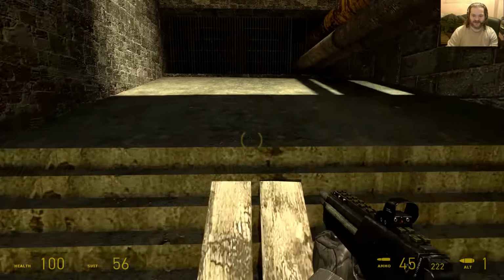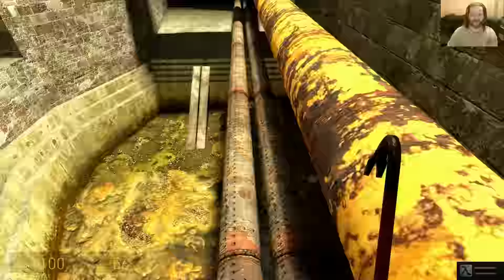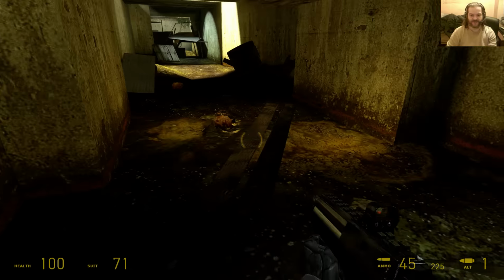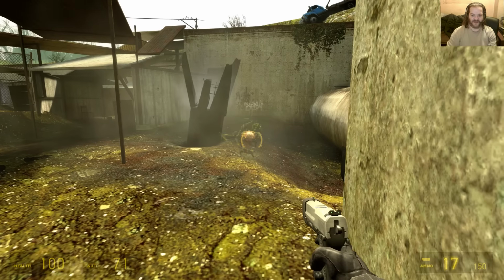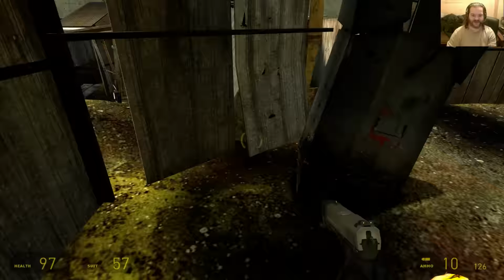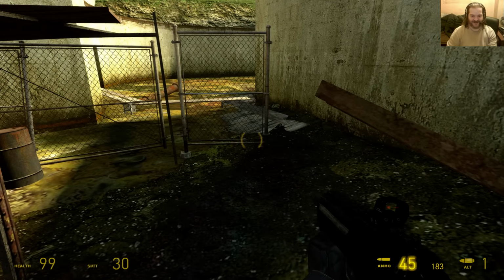Lukozer PC Game Reviews - 041 - Half Life 2: Update, by Valve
My review of the PC game Half Life 2: Update, from Valve. My opinion differs more-than-slightly, largely thanks to the fact that I don't spend hours comparing lighting effects and shadow detailing when i'm playing fast paced FPS games... I guess that makes me really fuckin weird!

Two things... Firstly I had no idea I was showing in this vid, an unexpected change with Shadowplay? No, it's a fuck up in Shadowplay. I shouldn't have appeared, this is only done when broadcasting, which is why I am not showing when the video first starts. Second thing, the FPS in this recording plummets around 18.50 but then improves again towards the end. I have no idea why, but can hazard a guess that it's connected with the webcam fuck up.

All in-game settings maxed and played at 2560x1440 resolution. Recorded at 30fps, 1080p HD with Nvidia ShadowPlay. Watch in 1080 HD for best quality!

Key PC Specs:
CPU: Intel Core i7 4930K @4.3GHz w/ Corsair H80 Cooler
MB: Asus X79 Deluxe
RAM: 64GB Corsair Vengeance CL9 1600MHz DDR3
GPU: Zotac GeForce GTX 780 Amp! Edition
OS DRIVE: 512GB OCZ Vertex 4 SSD
GAMES DRIVE: 4TB HGST 7200RPM SATA-III HDD
OS: Windows 10 Pro 64-Bit